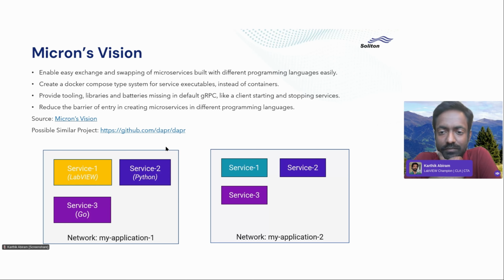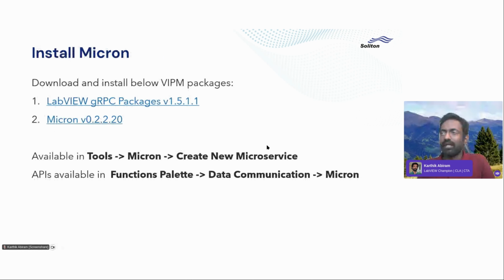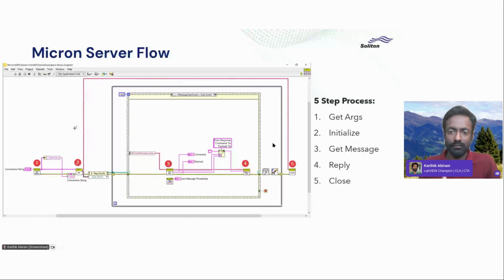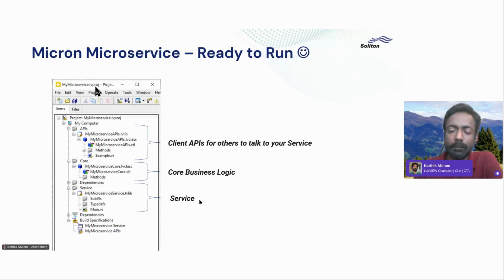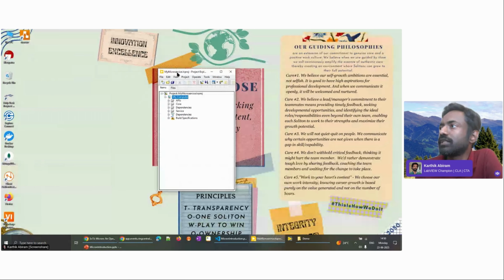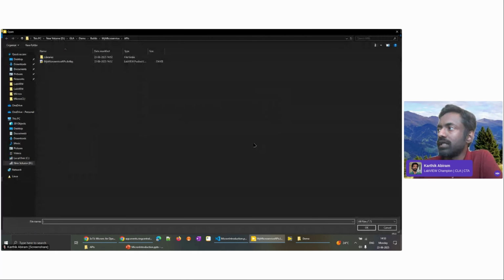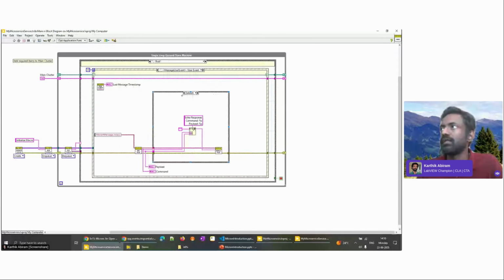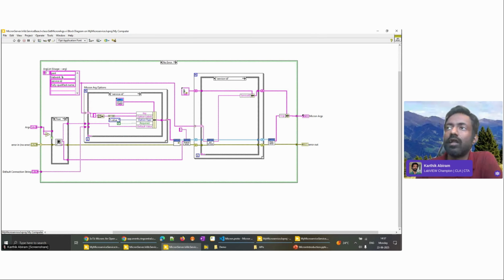GLA Summit 2025: Micron An Open Source LabVIEW Based Microservice Architecture by Karthik Abiram T A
An early preview of Micron, an open source LabVIEW based microservice architecture. The presentation will cover Micron APIs and will walk through how to create a microservice application and send messages from an external application.